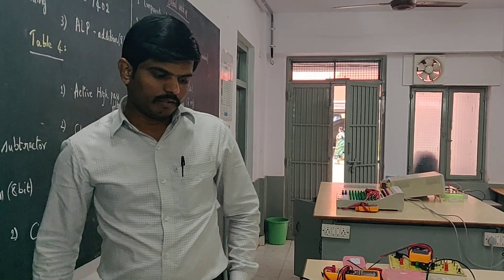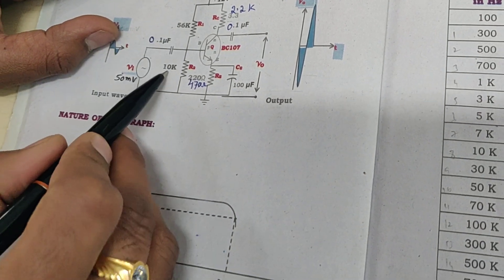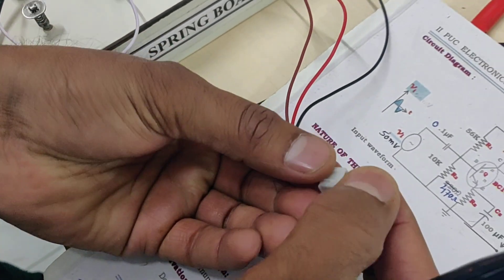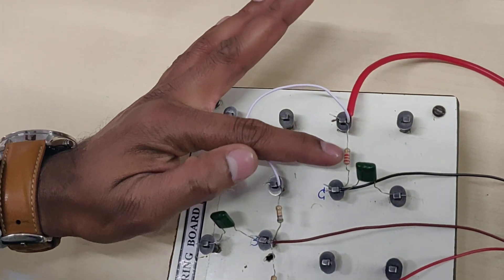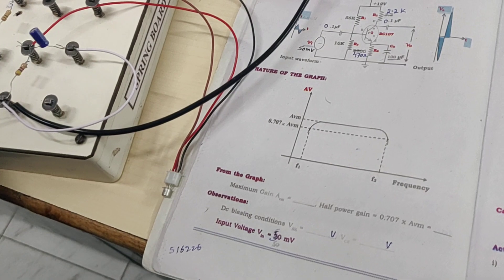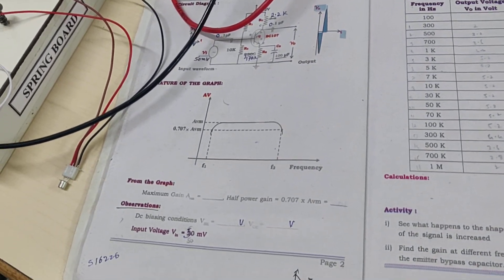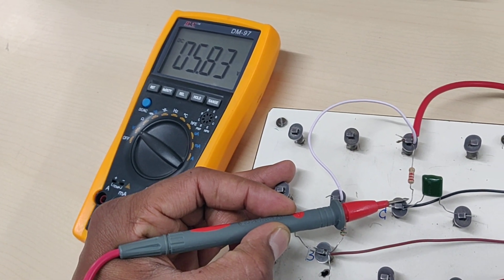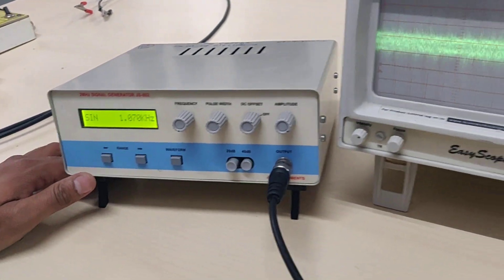CE amplifier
Electronics 2pu experiment